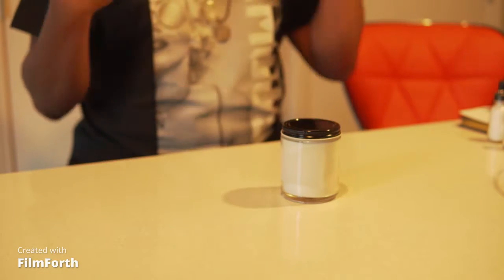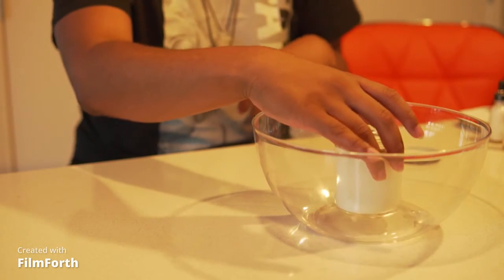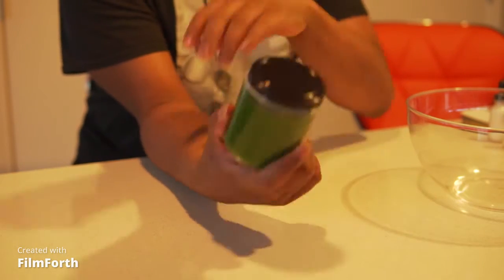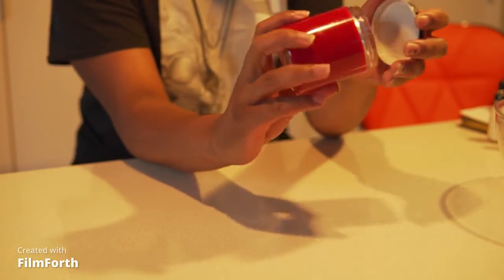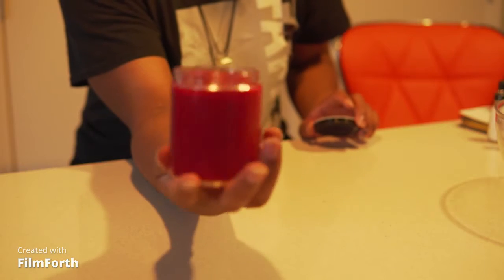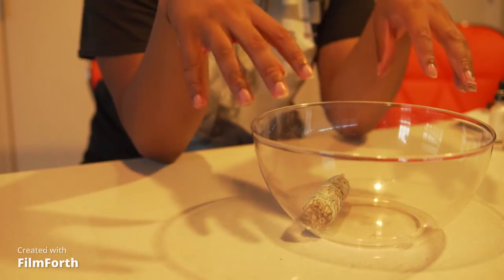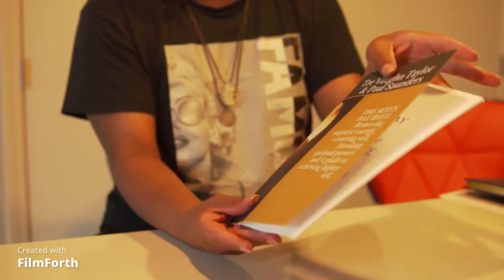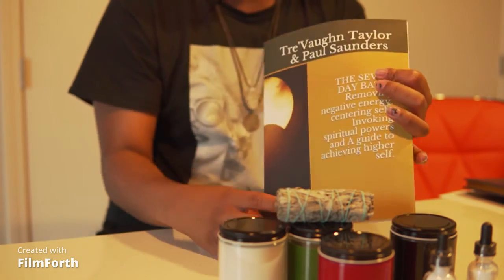DIY: PROTECTION, LOVE, PROSPERITY SPELLS + MORE!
In this video we show you how to properly use candles for your spells!
These products are from OUR STORE! OUR CANDLES ARE MADE 100% BY US. WE INTENT THEM WITH THE PROPER ENERGY FOR USE!